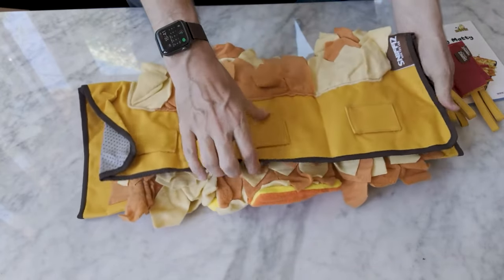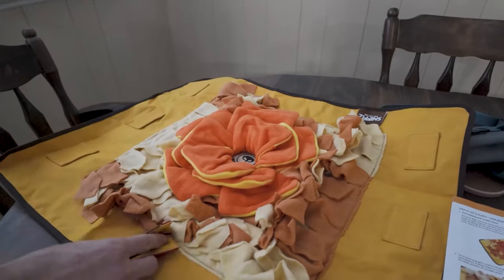Pet Tech - Work Your Dog's Nose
Seven the dog puts the SmellyMatty Snuffle Mat for Dogs from Sniffiz through its paces. He likes one part of it more than the rest.